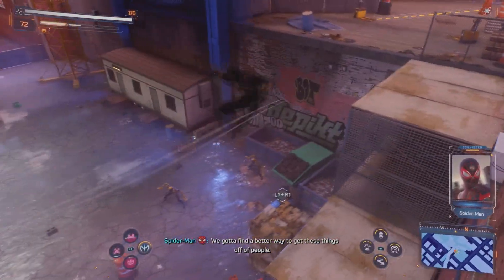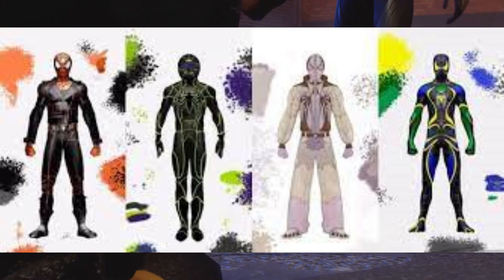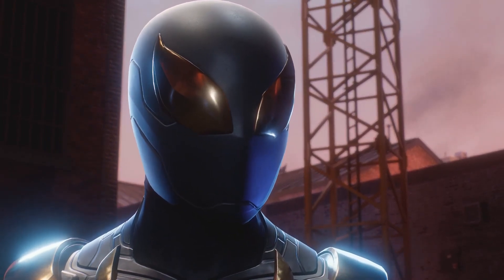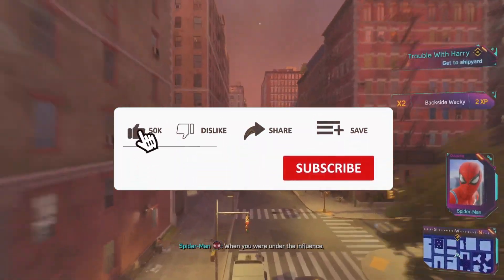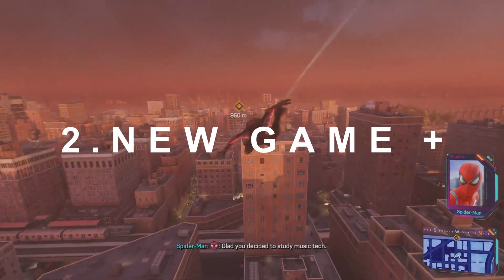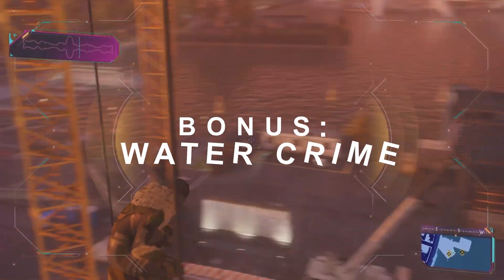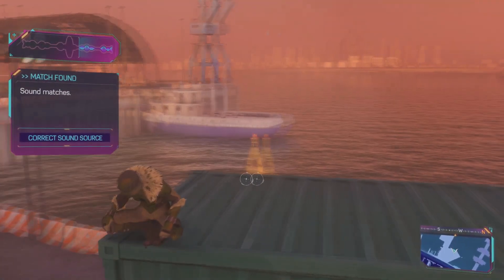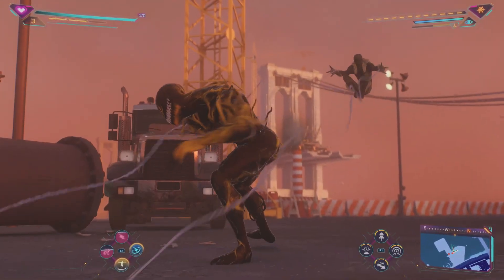What we need for the spider man 2 December update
Are you guys excited for new game plus
00:00 Introduction
00:12 suits
01:18 new game/mission select
01:50 time of day
02:17 bonus
03:01 outro